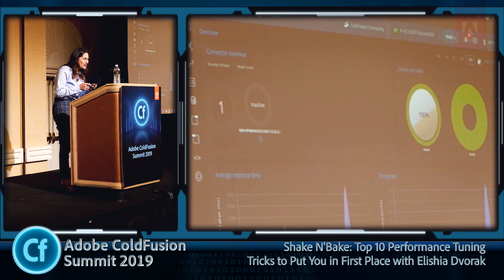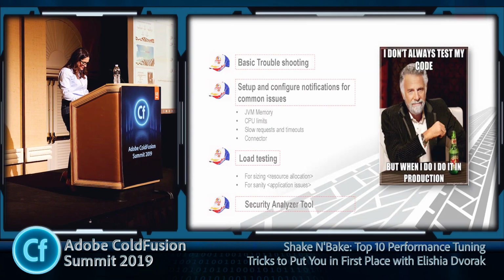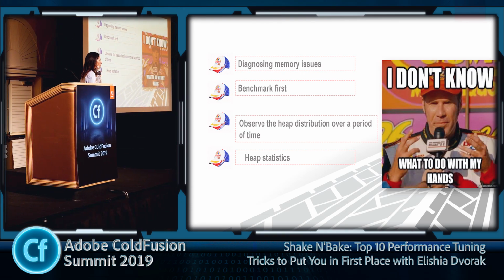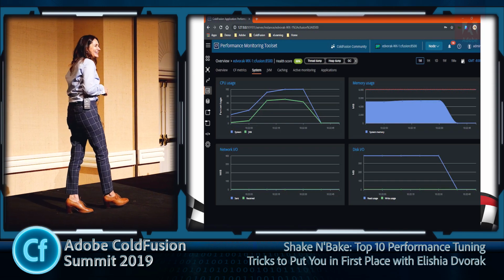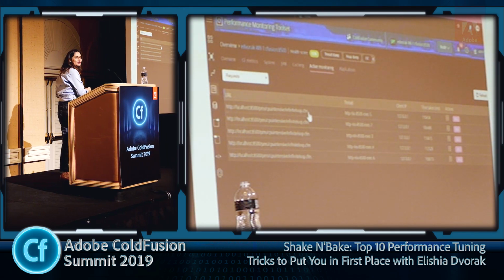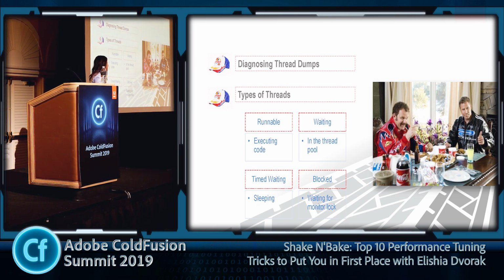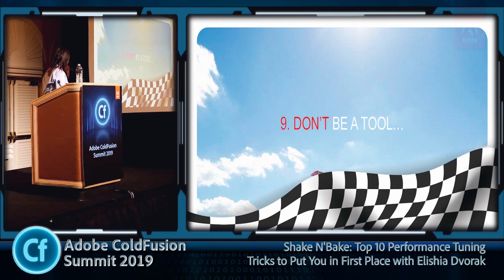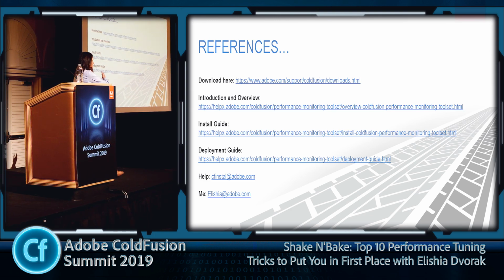Shake N'Bake: Top 10 Performance Tuning Tricks to Put You in First Place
If you ain't first, you're last! Performance can make or break your win lose streak. In this session, we're going to deliver the top 10 performance tuning tricks to diagnose and troubleshoot your most common performance issues with the new Performance Monitoring Toolset from ColdFusion 2018. We'll review guidance on where to look for issues from start to finish, configuring notifications and auto-tuning, and diagnosing memory and thread conflicts within ColdFusion applications.